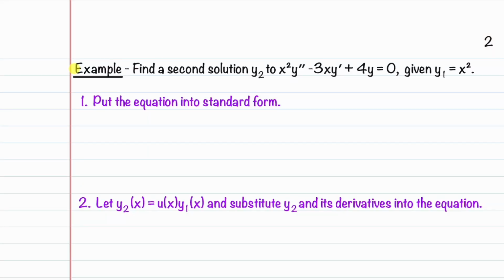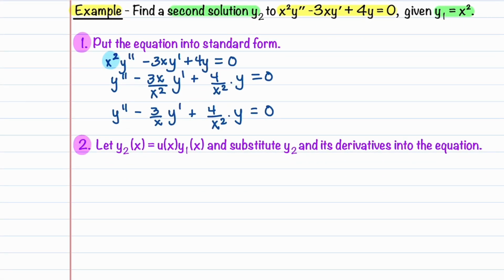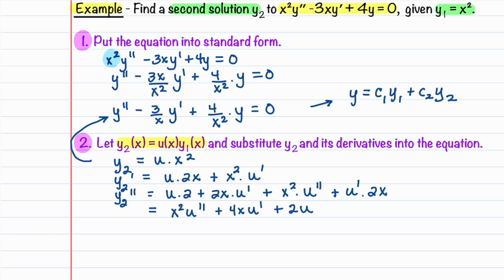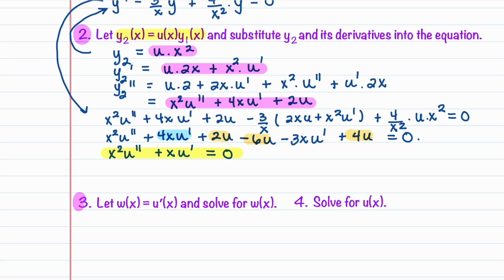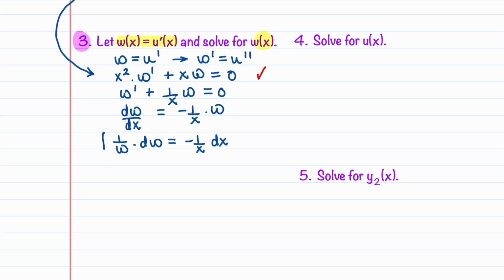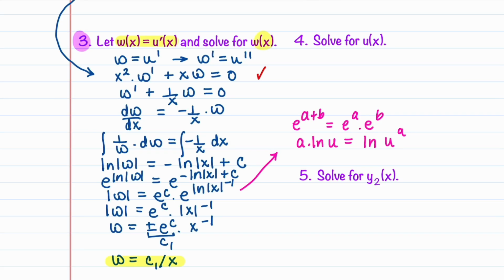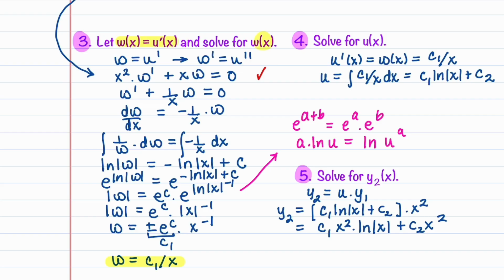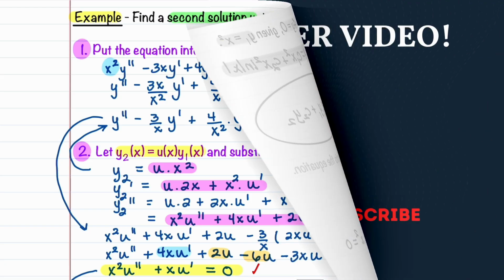Reduction of Order Example (Finding the Second Solution)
In this example problem video, we use reduction of order to find a second linearly independent solution to a second-order differential equation when one solution is already known.

We are given:
x^2 y'' − 3x y' + 4y = 0
y1 = x^2

We begin by rewriting the equation in standard form, then let:
y2(x) = u(x) y1(x)

After substituting and simplifying, the equation reduces to a first-order equation in u'(x), which we solve step by step. Finally, we construct the second solution and write the general solution.

In this video, you’ll see:

• Putting the equation into standard form
• Using y2 = u(x) y1(x)
• Reducing the order of the equation
• Solving the resulting first-order equation
• Writing the second linearly independent solution

Final result:
y2(x) = x^2 ln|x|
y = C1 x^2 + C2 x^2 ln|x|

This worked example is designed to help you understand when and how to apply reduction of order clearly and confidently.

This video is part of my Differential Equations examples content.